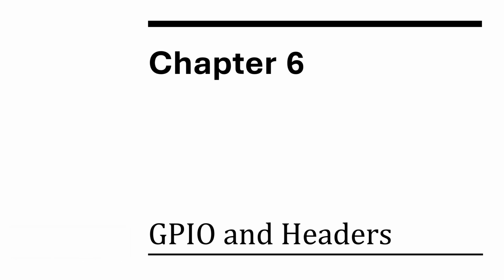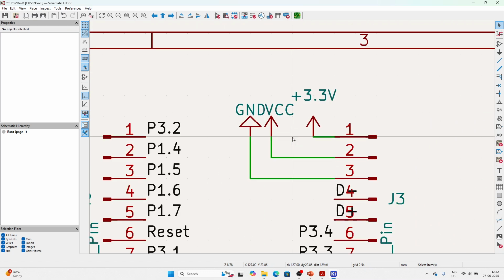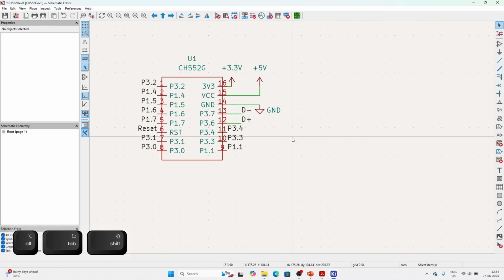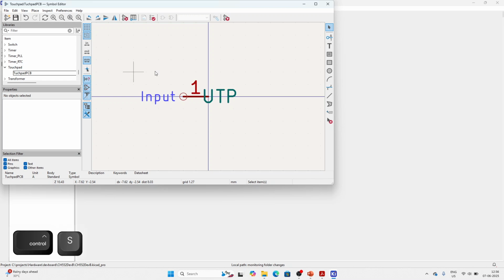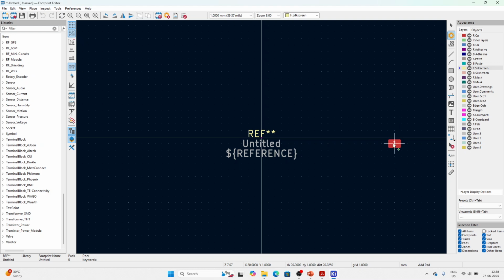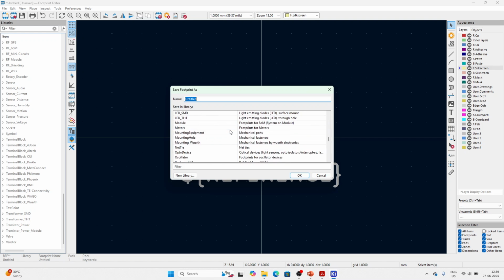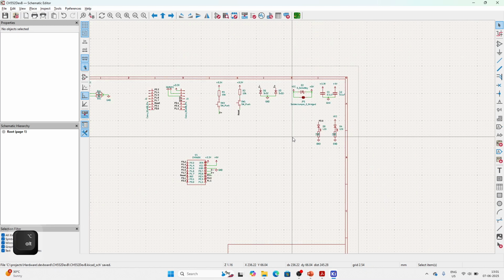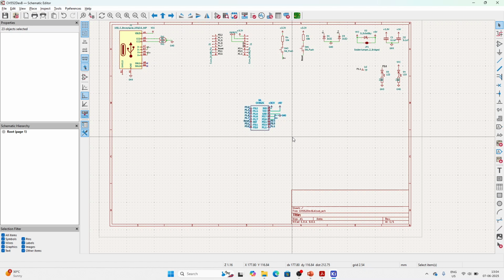Chapter 6 - Making Your Own Microcontroller Devlopment Board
This series talks about the how can we make a microcontroller devboard by studying the datasheet of the MCU, this is chapter 6 on the GPIO and Headers